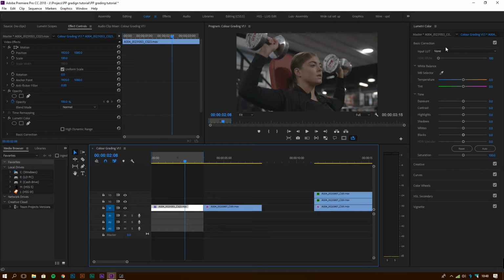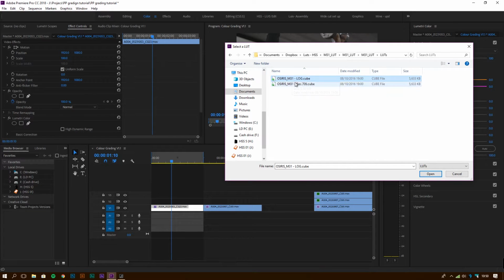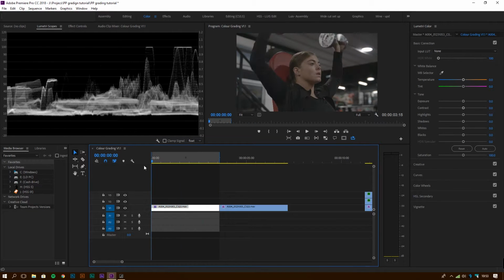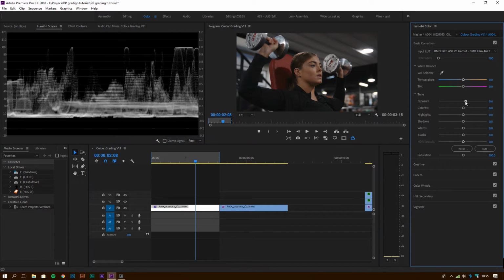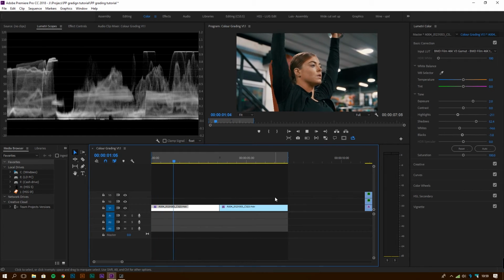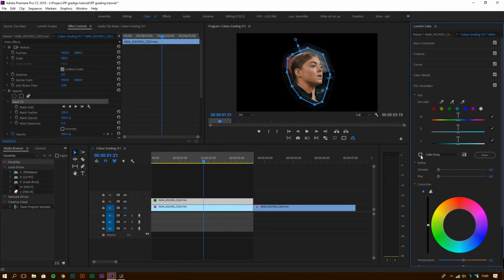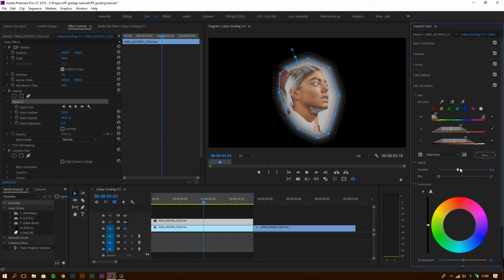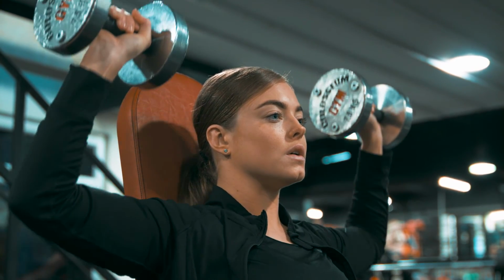Colour Gradigng Tutorial PP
Check out this useful links!

THE GEAR I USE:

My MAIN Camera
My FAVOURITE Lens Ever
Canon equivalent
The Mic I use
2-Pack XLR Cable

Super tripod
GoPro HERO 5
Best hard drive in the world BANG FOR BUCK
Mad Camera Bag